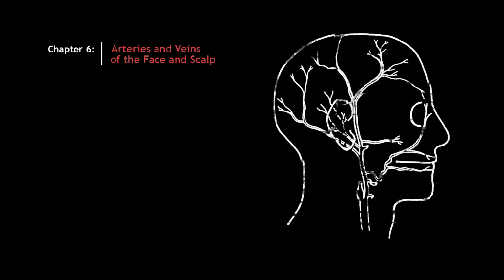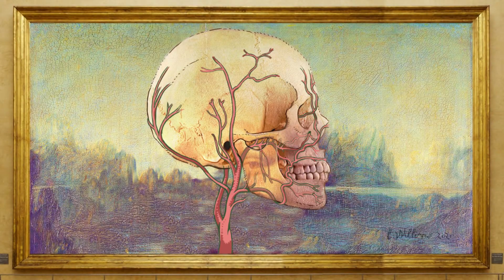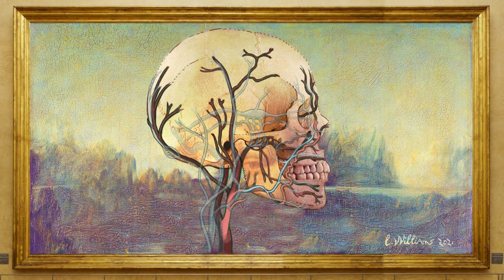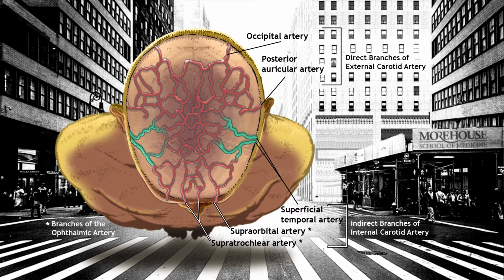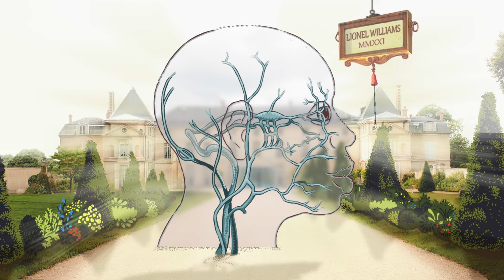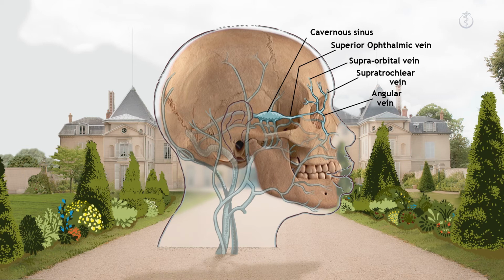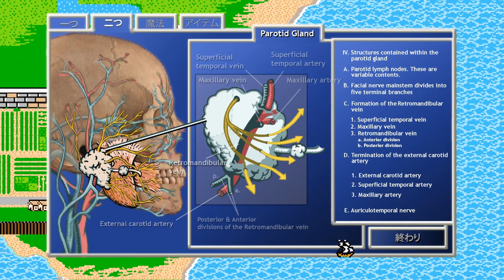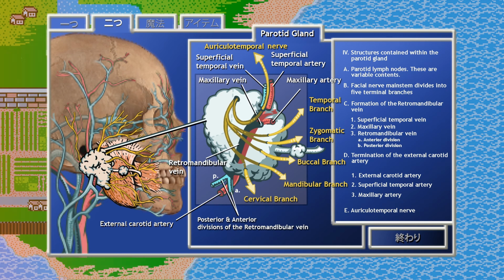Chapter 6 : Arteries and Veins of the Face and Scalp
This final chapter examines the blood flow to the face and scalp as well as a study of the Parotid gland.